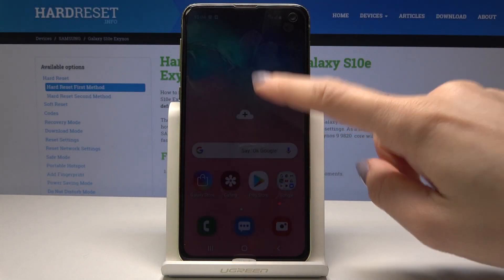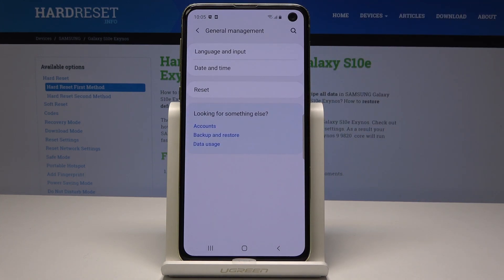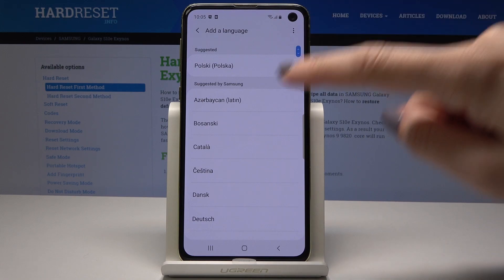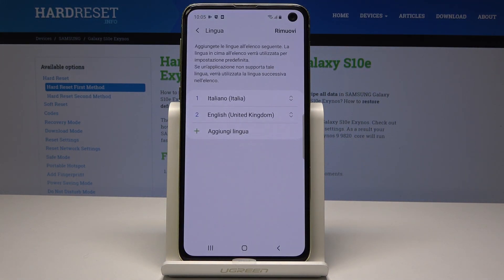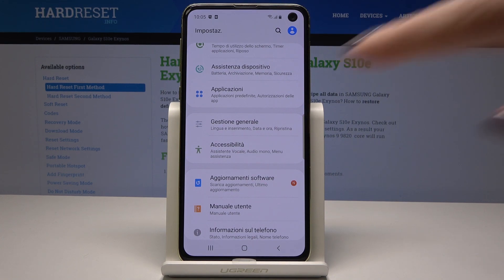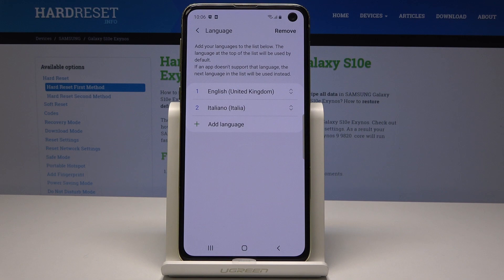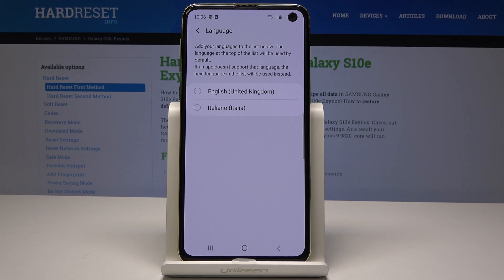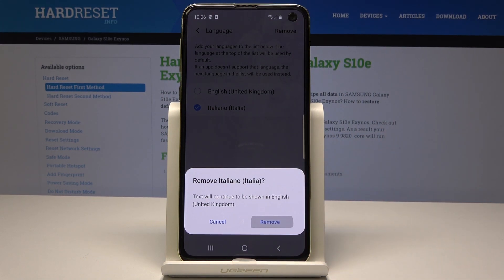How to Change Language in Samsung Galaxy S10e – Set Up Language Settings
If you would like to set up some foreign language in your Samsung Galaxy S10e the following tutorial is definitely for you! After watching the below tutorial you will be able to change the default language whenever you want or need to. Take a look at this quick and easy way of changing language in your smartphone.

How to set up a language in Samsung Galaxy S10e? How to change a language in Samsung Galaxy S10e? How to update language in Samsung Galaxy S10e? How to find list of languages in Samsung Galaxy S10e? How to switch the language in Samsung Galaxy S10e?